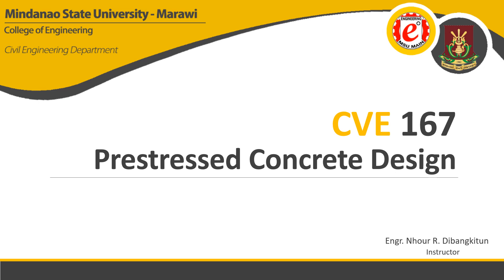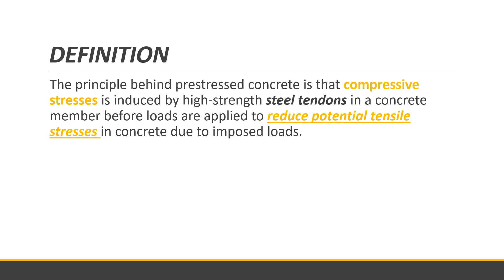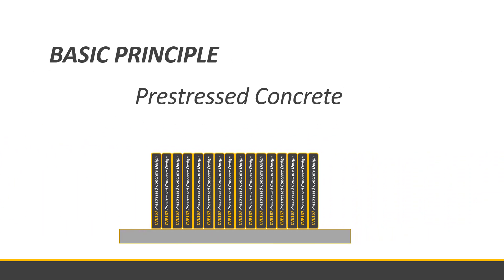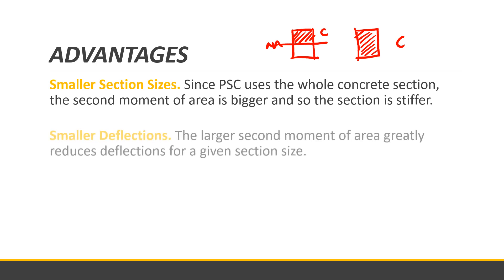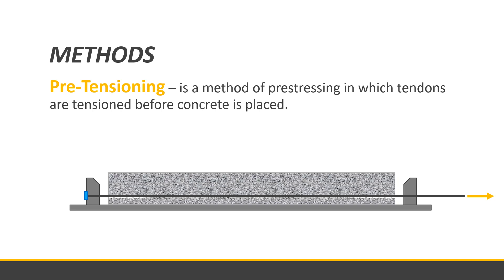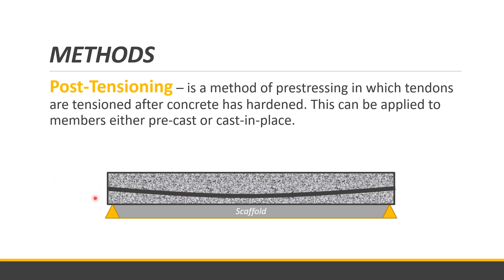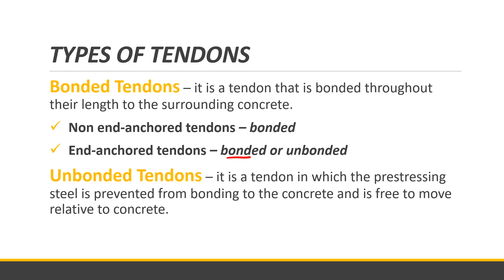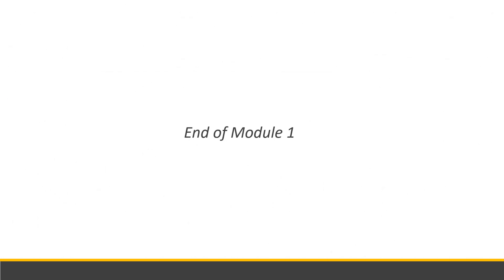[CVE167 | Prestressed Concrete Design] Module 1: Introduction